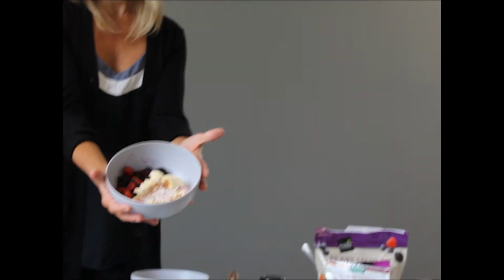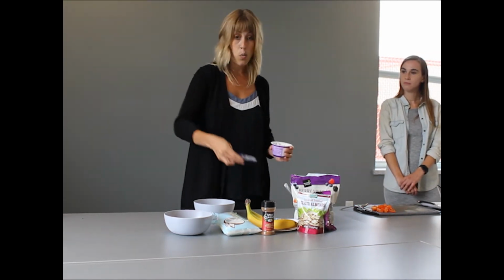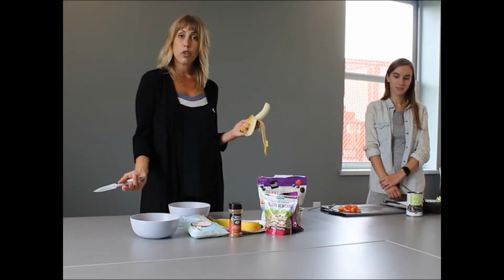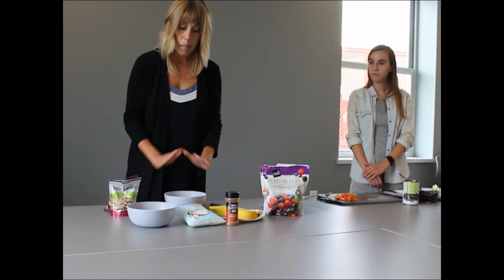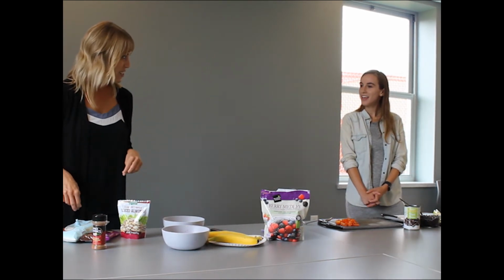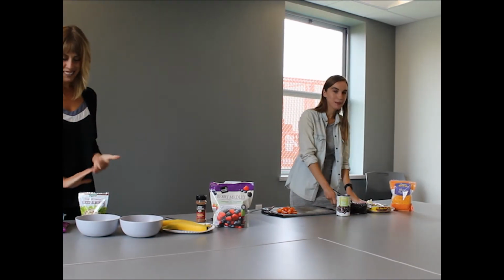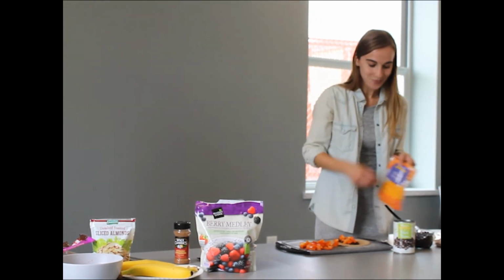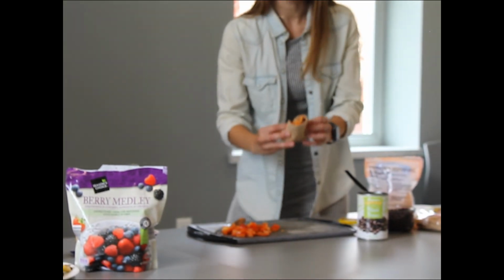Stirring It Up Cooking Demo with Dana Ingebretson and Kaitlyn Alongi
Neighborhood Health Center is marking National Health Center Week 2020 with week-long virtual events that are focused on preventative health and wellness.

Are you looking for healthy foods to incorporate into your daily diet? Join Neighborhood Health Center Registered Dietitians Dana and Kaitlyn for two cooking demonstrations that will save you time, money and calories!